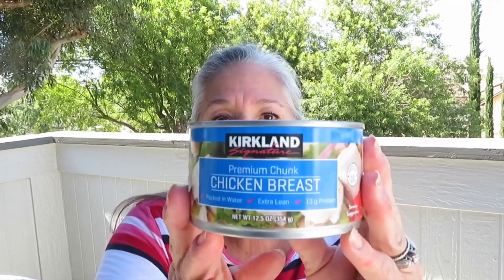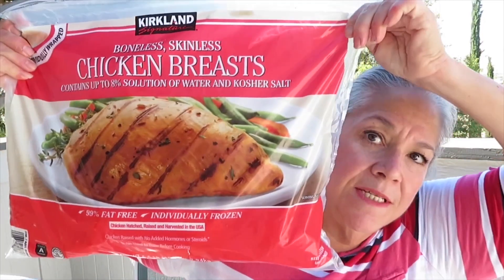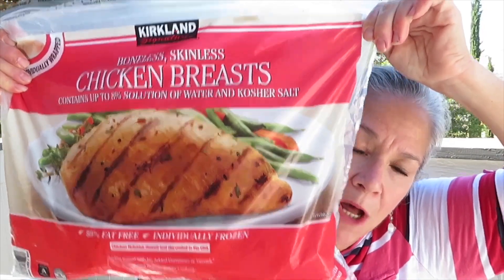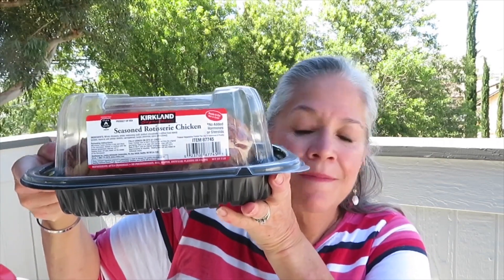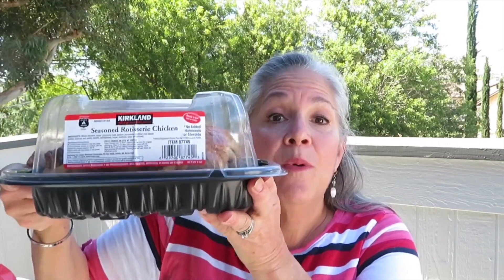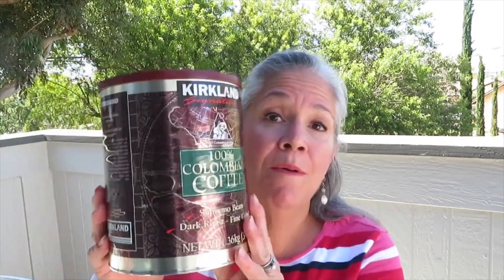Box Store Collaboration for Weight Watchers! My Costco Favorites!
Join me in what I buy at Costco for my WW program! KISS. Keep it Simple Silly is my motto.
Watch all these fine ladies below!

Hi! My name is Anita. I’m a 56 year old Weight Watcher. I’ve lost 45 pounds, and trying to get to 50. But I’m doing it slowly, because I’m living life, too.

I live with my husband Steve, and my grandson Oliver. We like to keep things light, and have a good laugh now and then. I sometimes get what we call “ the drizzles” for both happy and sad occasions.

I needed a place to talk, so I figured where better than You Tube? Join the Paddiwack Party, woncha?

Save 20% on yummy Youtopia snacks!

Drop me a line at
Anita Johnson
1409 Kuehner Dr. #263
Simi Valley, Cal
93063